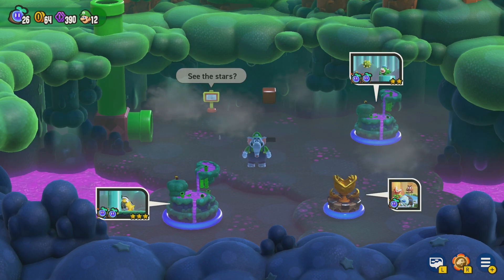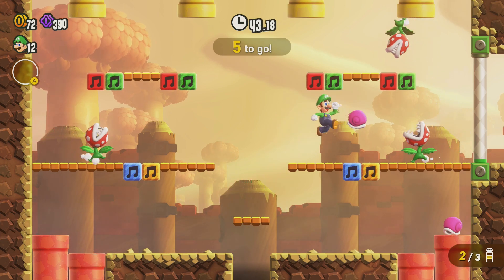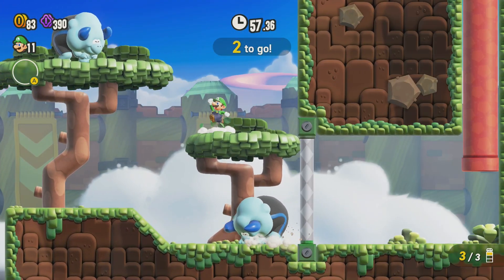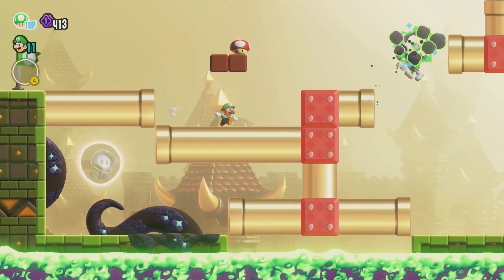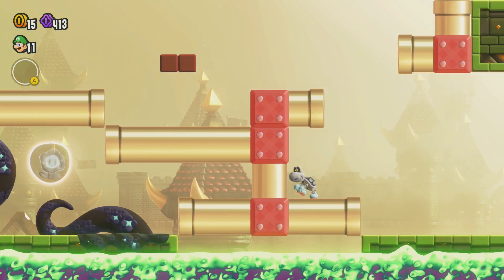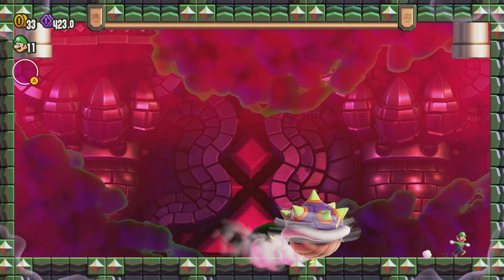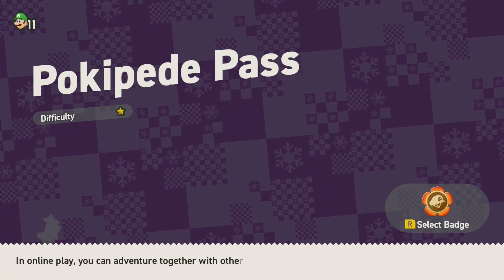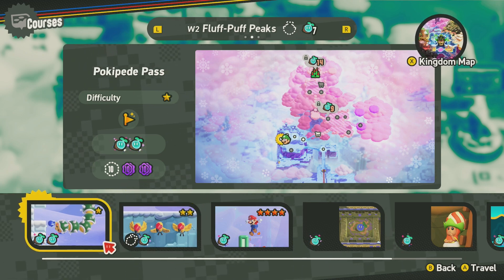New Record on KO Arena! Super Mario Bros. Wonder Ep. 13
I am playing Super Mario Bros. Wonder!